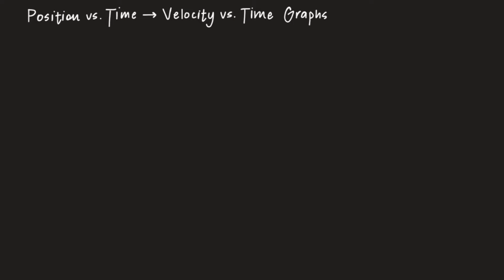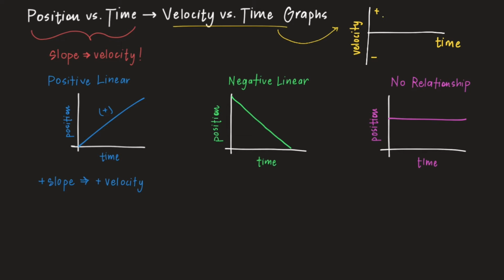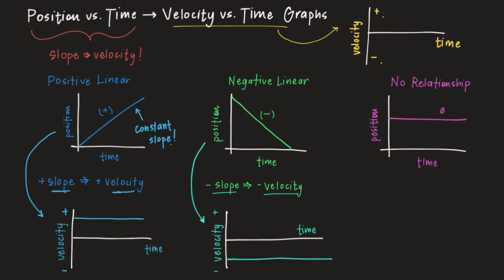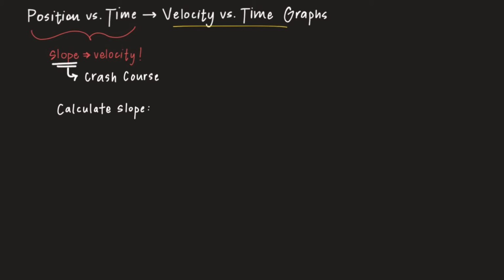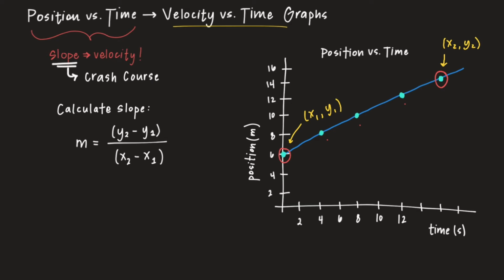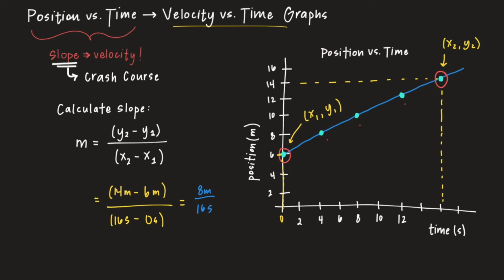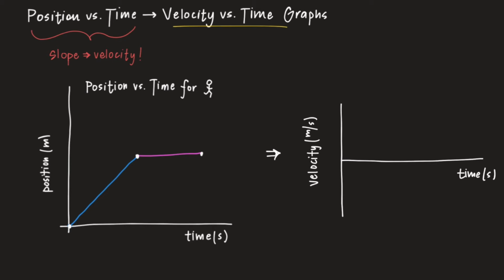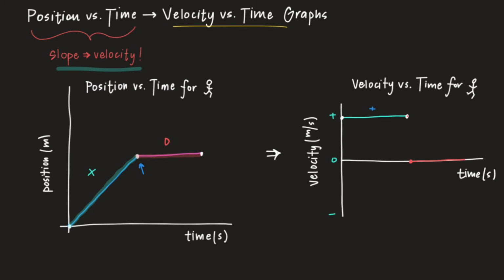Position and Velocity Graphs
Watch to learn about how to create and read position versus time graphs for objects traveling with a constant velocity!